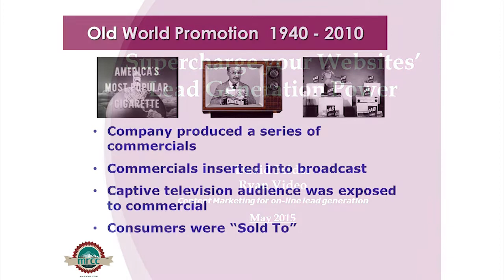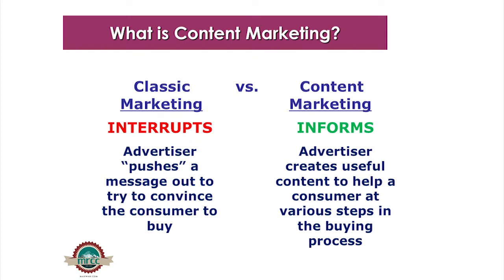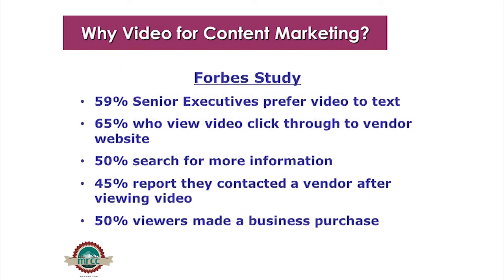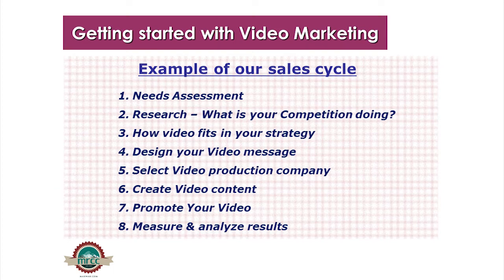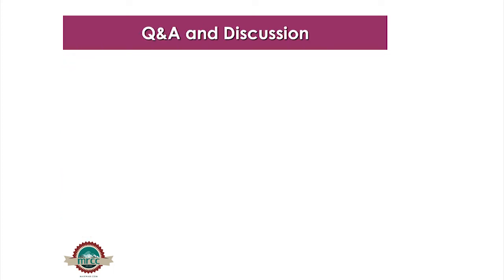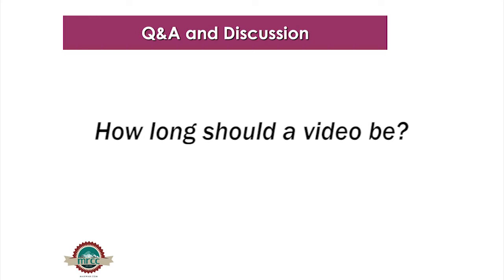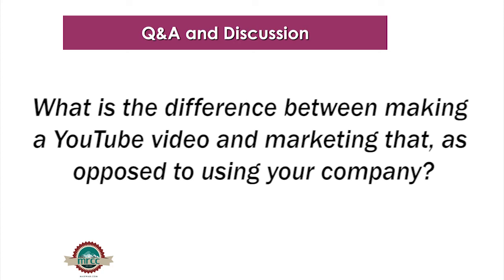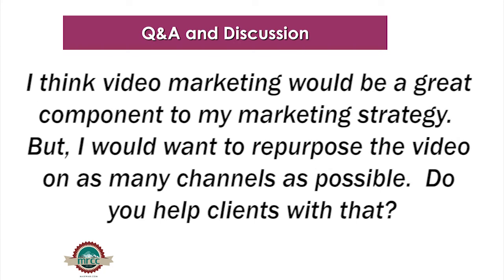Webinar - Supercharge Lead Generation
This is a webinar given by marketing advisor David Felder about how to use Video as part of content marketing lead generation strategy for your business.